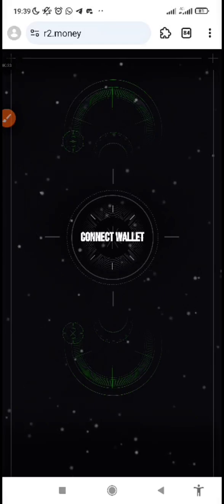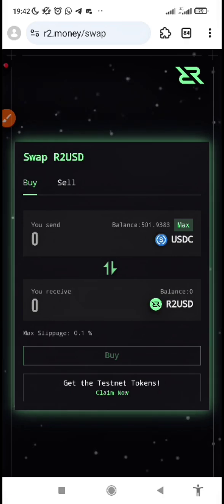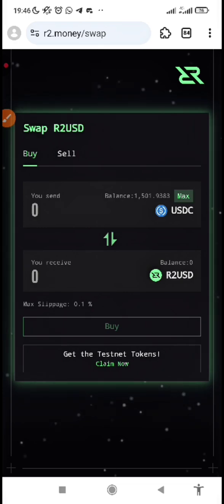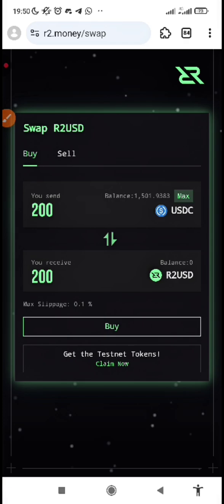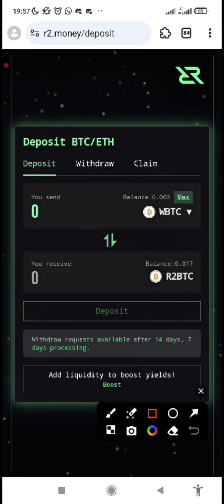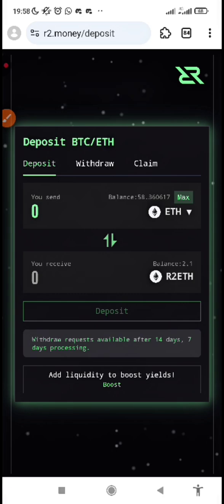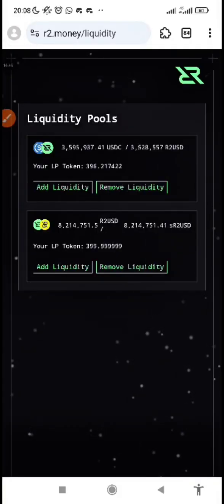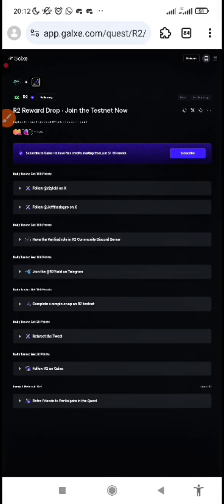R2 Yield Testnet Is Live 🔥- Complete Guide To R2Yield Testnet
R2 Testnet is Now Live 🔥

r2yield is building the next-gen synthetic stable money, which is pretty much powered by RWA, Trad-Fi, and DeFi as well

Ticker - $R2
Total Supply - 100M

- navigate to Faucet-"testnet" channel
- then claim 1000 USDC and 0.01 BTC daily

Use the command - /faucet:{input your wallet address}

- connect your wallet
- click "start engine"
- swap USDC to R2USD"

stake R2USD
- navigate to earn
- then click on "sR2USD"
- stake R2USD for sR2USD

withdrawal can only happen after 14 days, and it'll take 7 days to process

Stake R2ETH + R2BTC
- when you hover on "earn"
- click on "BTC/ETH"
- then stake both

you will get R2ETH for staking ETH, and R2BTC for staking BTC

Add liquidity
- navigate to rewards
- click on liquidity
- then add up some